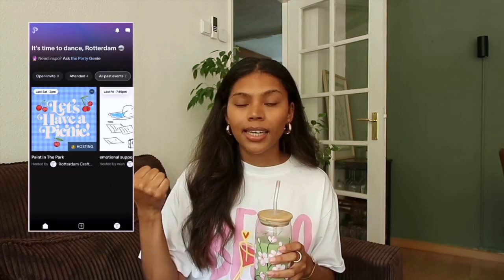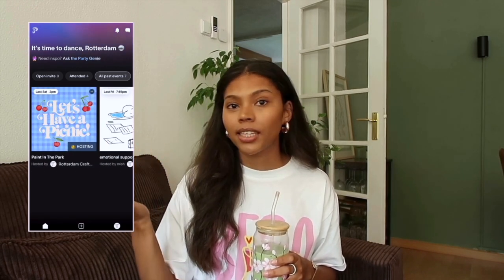how to host a swiftie craft night ☁️ collages, lavender haze candles + more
hi queenies! 💌 in today’s video, i'm sharing an in-depth guide on how i hosted a swiftie craft night! from set-up to crafts, to snack ideas and tips on how to make it even better, i hope that this budget-friendly guide inspires you to host your own swiftie evening!.

whether you’re just having a few girls over, thinking of fun activities for a birthday, or meeting up irl with swifties you've crossed paths with online, i hope you have fun recreating it!

✿ chapters:
00:00 intro to channel + rotterdam craft club
00:46 tips for setting up
1:14 how to use the partiful app
1:30 tips for making the meet-up collaborative
2:53 inside the goodie bags + craft activities
5:38 what we did for snacks
7:43 what i would have improved + tips for you
9:06 outro

☁️  faq:
where are you from? cape town, south africa
where do you live now? based in rotterdam, the netherlands
what’s your content about? I share fashion and every day lifestyle vlogs filled with pink aesthetics, travel inspo, Swiftie vibes and the occasional media commentary.

☁️  about
hey there! i’m miah, a south african living abroad in the netherlands, sharing my journey as i explore the world & capture everyday moments. on this channel you'll find content centered travel, fashion and cozy days at home. thank you so much for watching and don’t forget to subscribe for more!